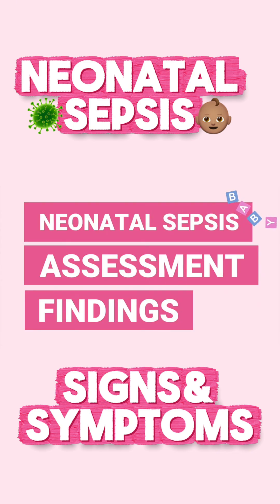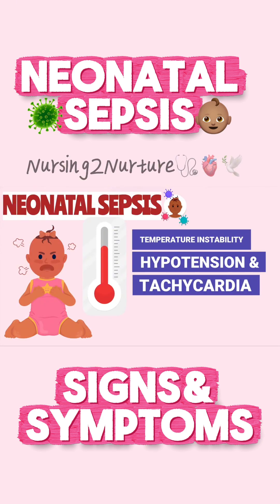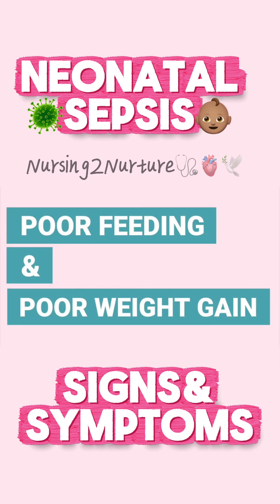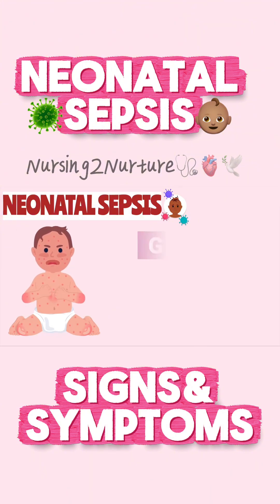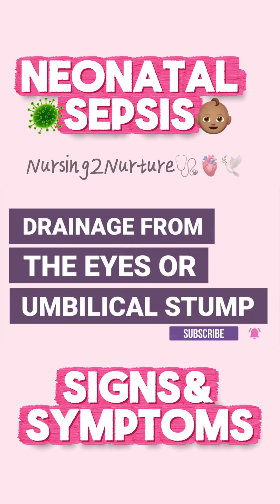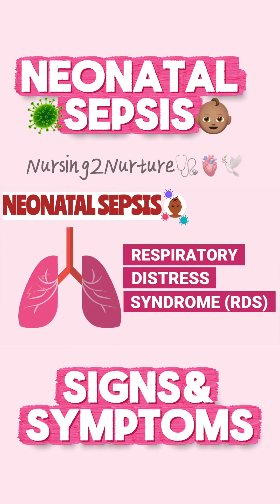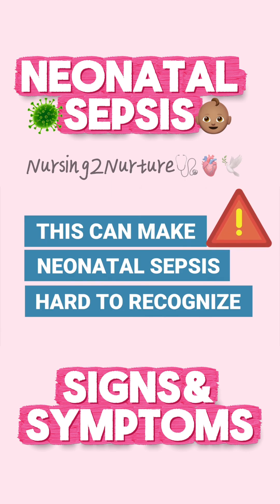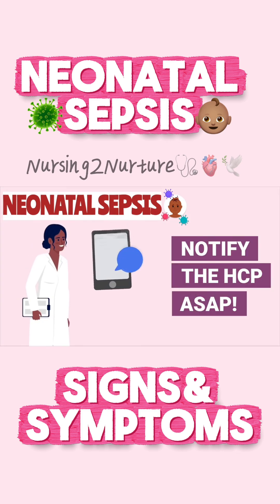Signs & Symptoms of Neonatal Sepsis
Neonatal sepsis is a life-threatening infection in newborns that can progress rapidly to shock, organ failure, and death if not recognized early.

Common warning signs include poor feeding, temperature instability, respiratory distress, lethargy, irritability, apnea, and abnormal heart rate. Early diagnosis and rapid treatment with antibiotics and supportive care saves lives.

This video breaks down the early signs, causes, and dangers of neonatal sepsis for nursing students, NICU nurses, and healthcare providers.